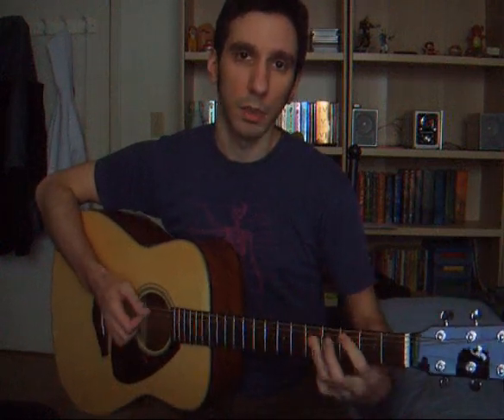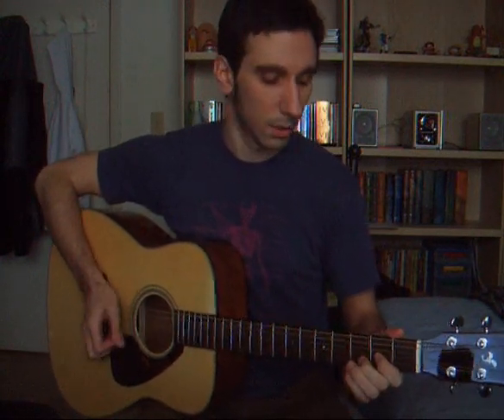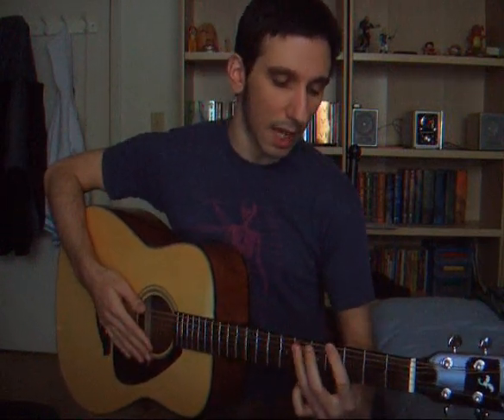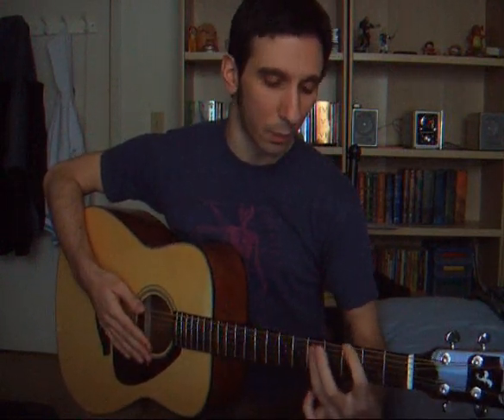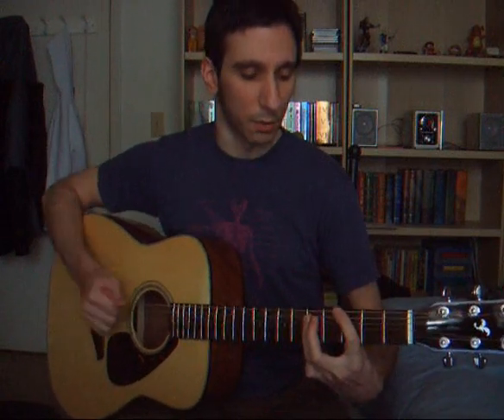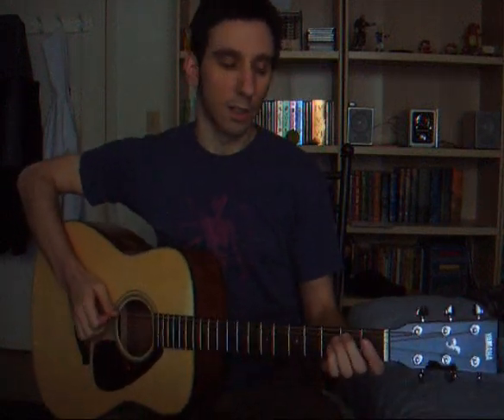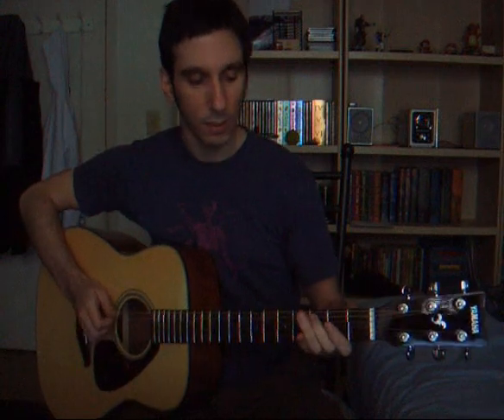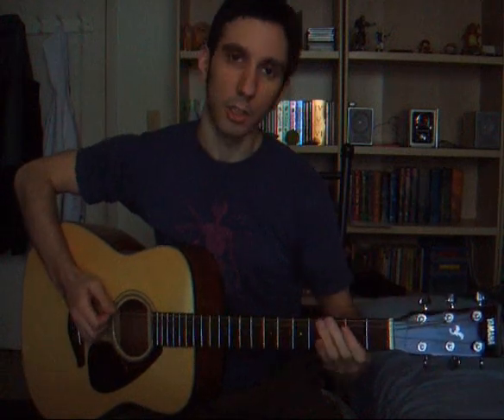Lounge Act by Nirvana - guitar lesson - How to play cool songs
Episode 19: "Lounge Act" by Nirvana (requested by m14closerangeSniper)

Hi, I'm Rob and I'll show you how to play cool songs on your guitar, I promise!